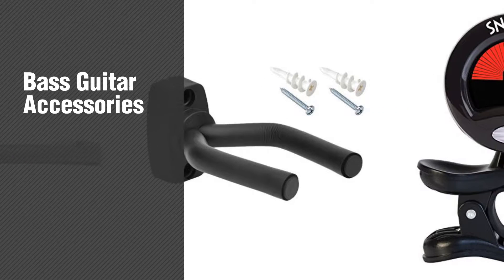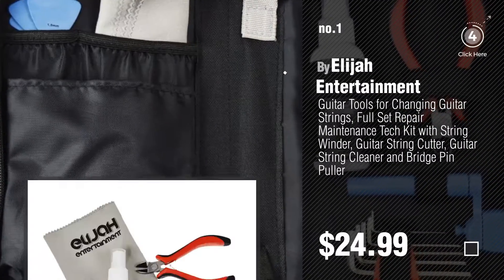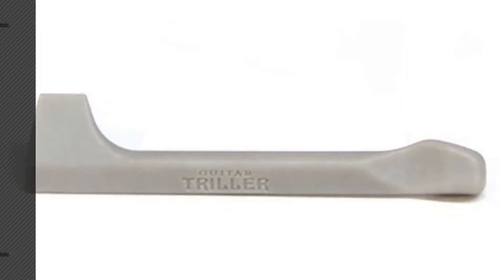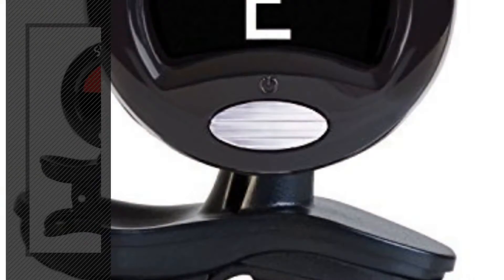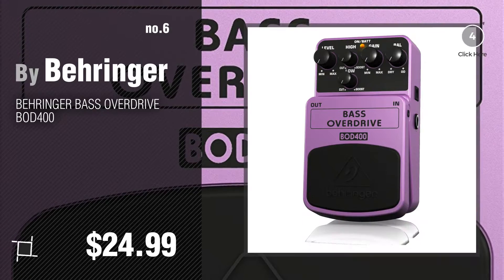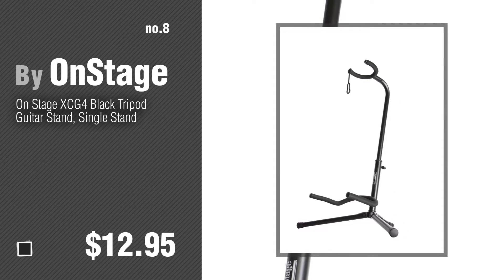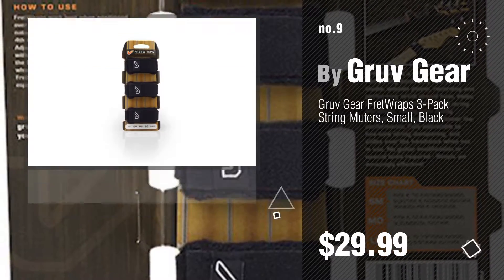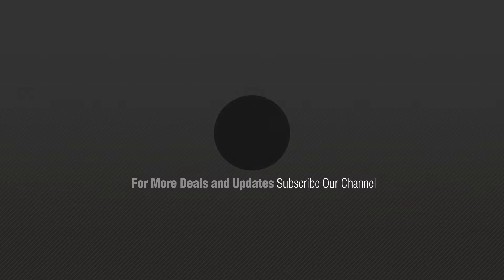Bass Guitar Accessories, Top 10 Collection // New & Popular 2017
New! 2019 Black Friday / Cyber Monday Tools Deals and Updates.

Black Friday / Cyber Monday Guitar Tools for Changing Guitar Strings, Full Set Repair Maintenance Tech Kit with String by Elijah Entertainment

Black Friday / Cyber Monday L'MS Guitar Fretboard Note Decals Fingerboard Frets Map Sticker for Beginner Learner by L'MS

Black Friday / Cyber Monday GUITAR TRILLER - A New Kind of Guitar Pick - Lifetime Guarantee - Create Natural Delay, by Guitar Triller

Black Friday / Cyber Monday TopStage Guitar Hanger Hook Holder Wall Mount Display - Fits All Size Guitars, Bass, by TopStage

Black Friday / Cyber Monday Snark SN5X Clip-On Tuner for Guitar, Bass & Violin (Current Model) by Snark

Black Friday / Cyber Monday BEHRINGER BASS OVERDRIVE BOD400 by Behringer

Black Friday / Cyber Monday DR Strings NMCB-45 DR NEON 4 Bass Guitar String, Medium, Multi-Color by DR Strings